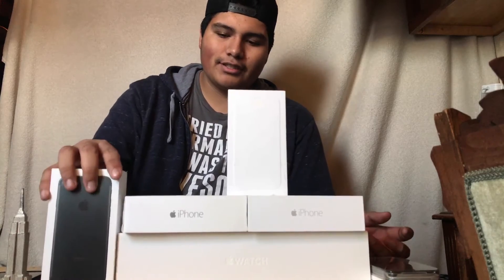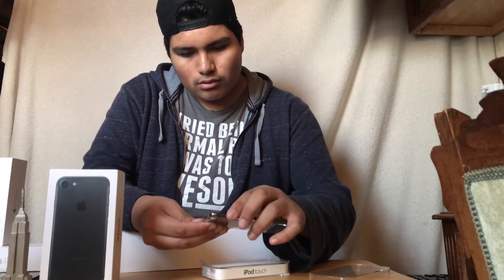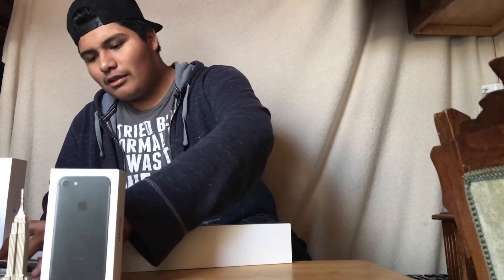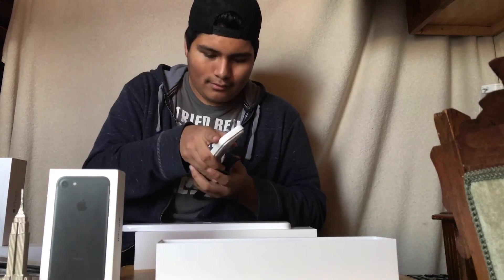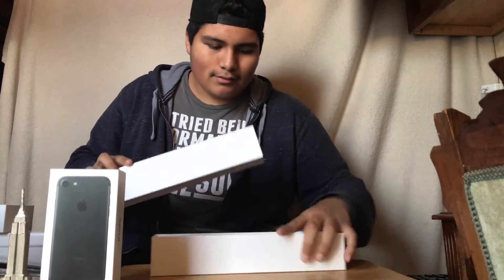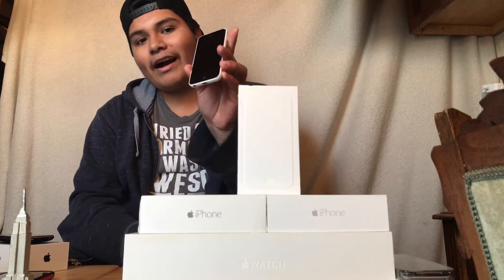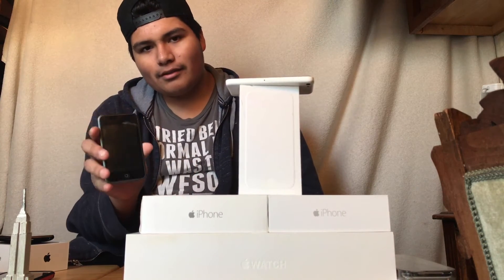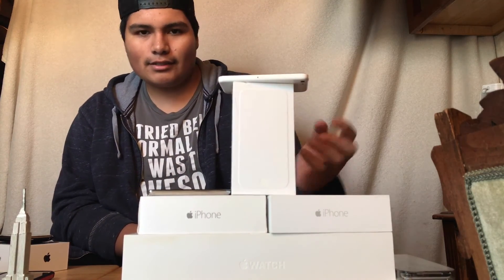Bro Damage Unboxes Apple Watch, iPod Touch 6 Generation, and iPhone 7 (Fail) BDS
Bro Damage does an unboxing of Apple Products
Bro Damage Skit

New Vlogs Every Week

James: a5ap.jimmy
Gian: thatguy151001
Jonathon: jonponce1099